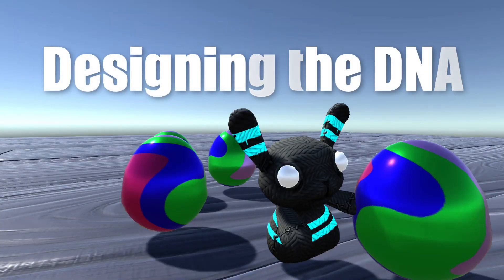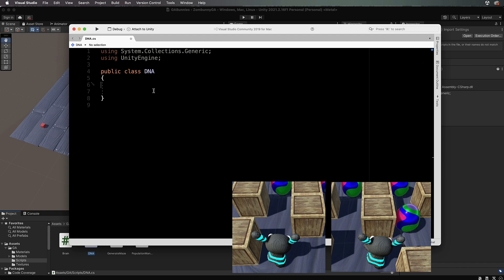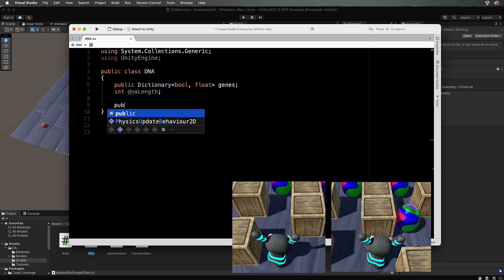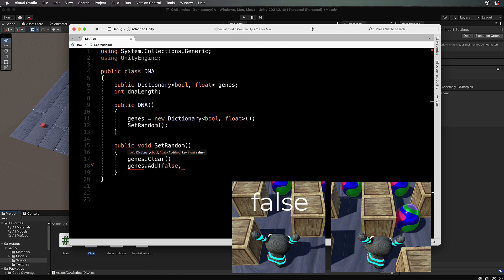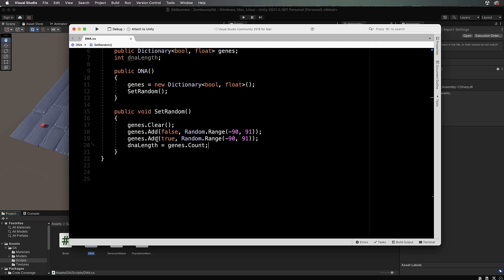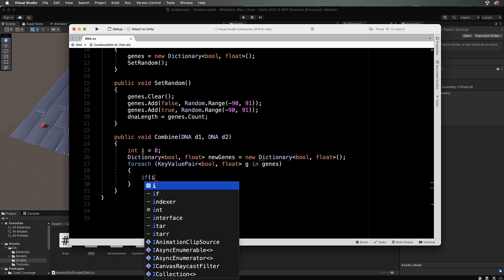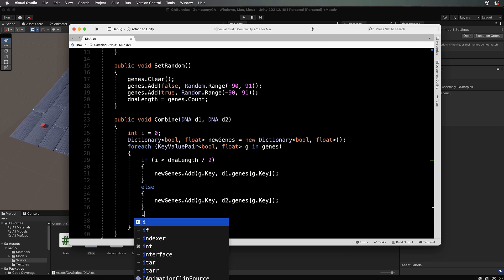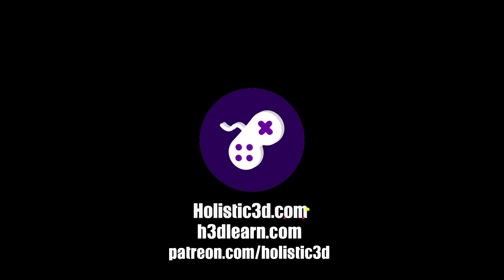Learn Genetic Algorithm Programming in Unity Part 2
This video will take you through the creation of DNA to be used in decision making for the genetic algorithm used to breed the bunnies.

This tutorial series will introduce you to the machine learning technique of genetic algorithms.  In it you will develop code for an animated bunny that will learn a strategy to pick up the most eggs in a maze environment.  You will create this in Unity with C#.

This month (April 2022) take our survey for a chance to win a $100 Amazon Gift voucher